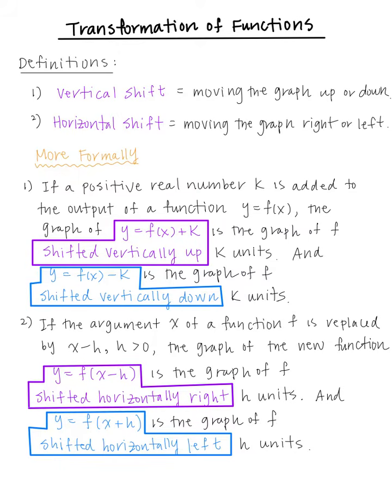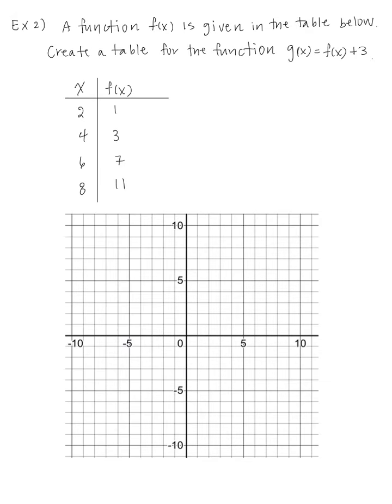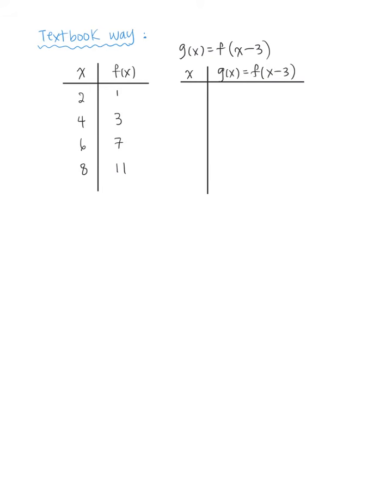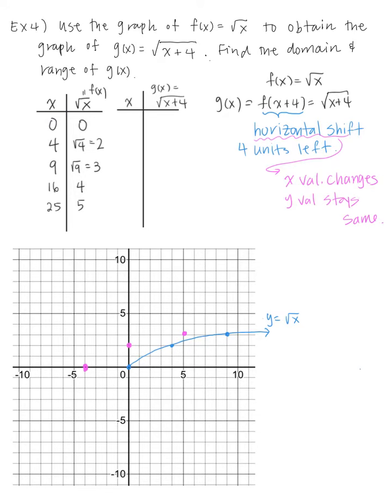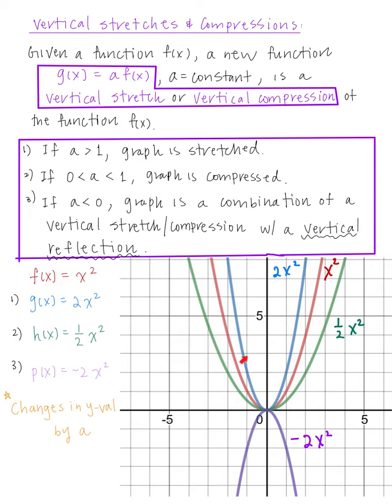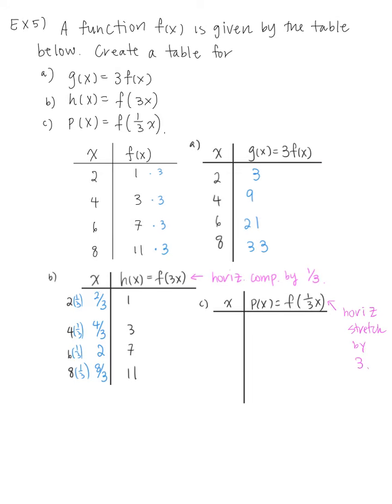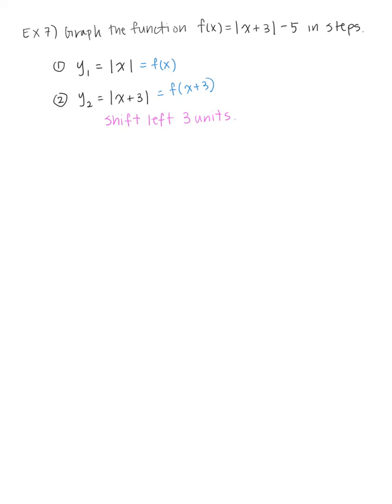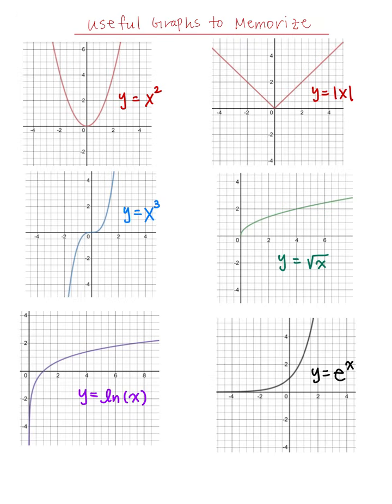1.5 Transformation of Functions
Transformation of functions; shifting vertically, horizontally; shrinking and stretching graphs.